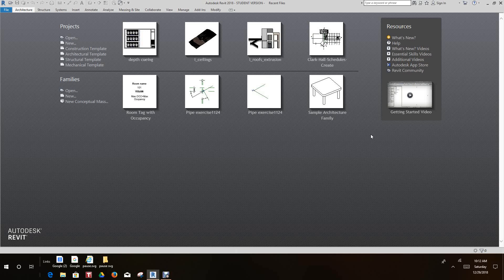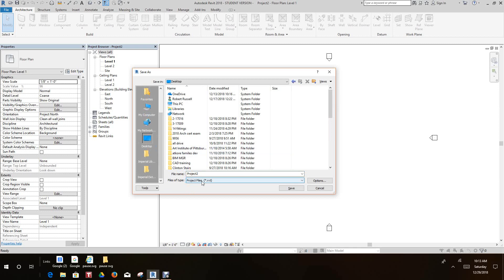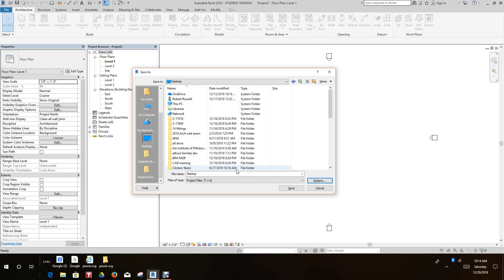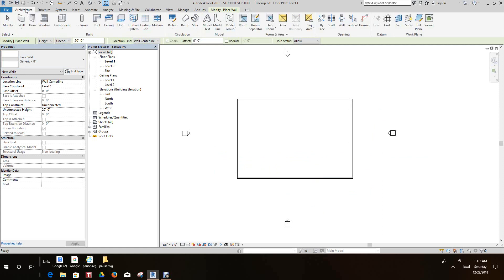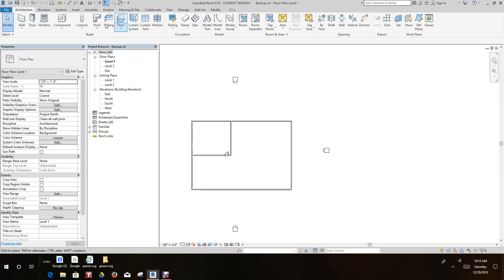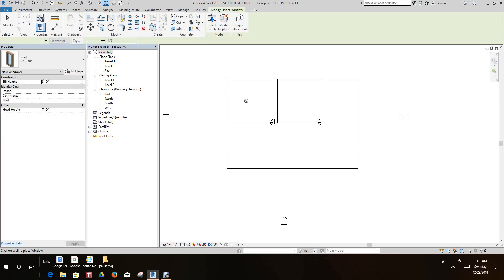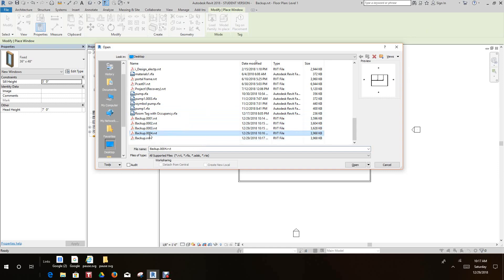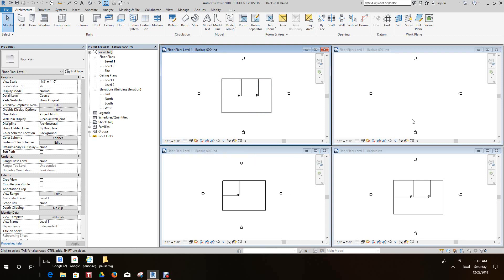Revit Recover and use Backup Files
How to recover and reuse back up .001 files